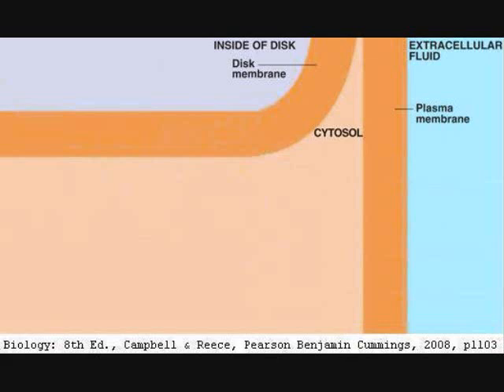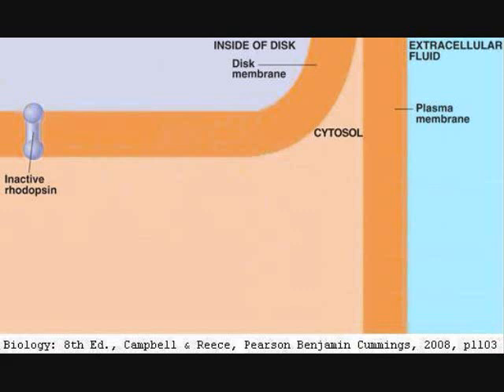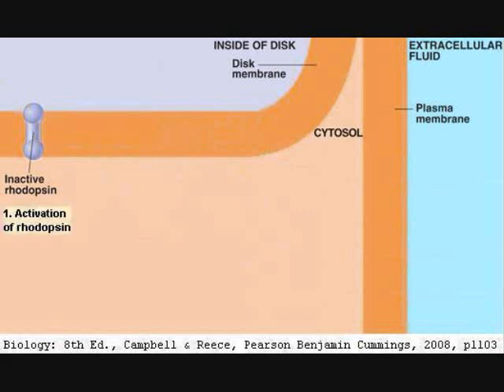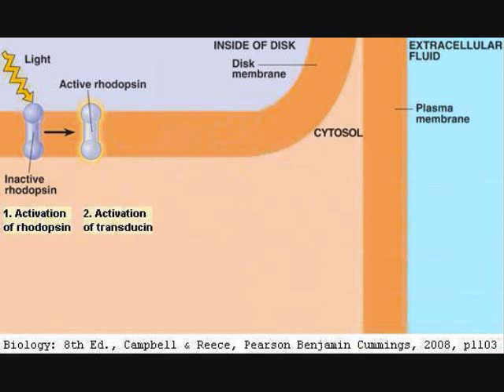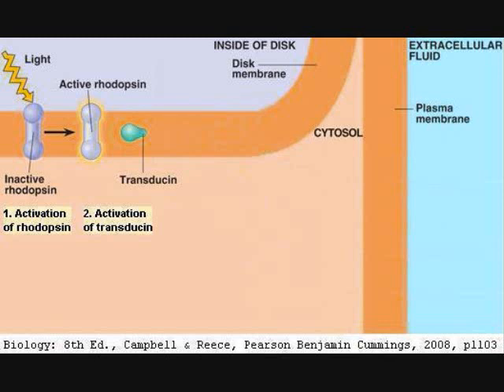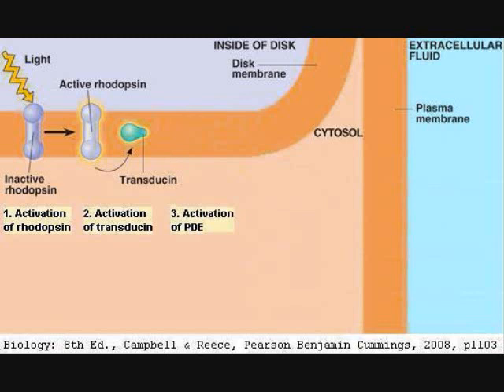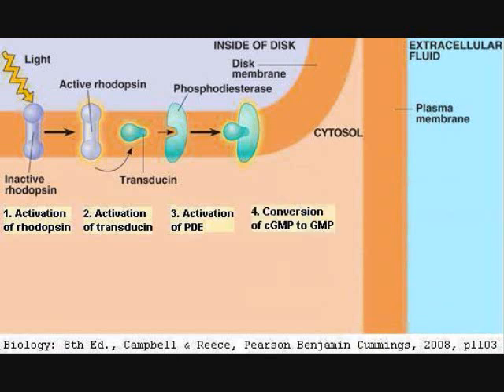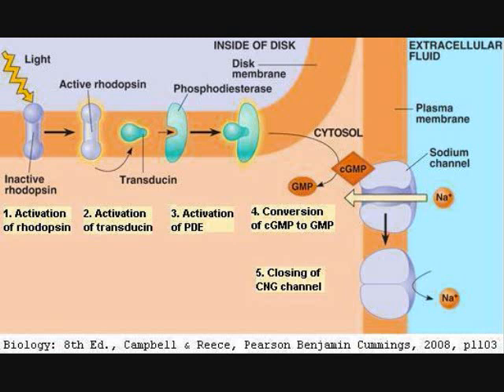Human Eye: 04: Biochemistry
Explains the biochemical steps that lead to a nerve impulse being sent to the brain in response to the absorption of a photon in a rod cell.